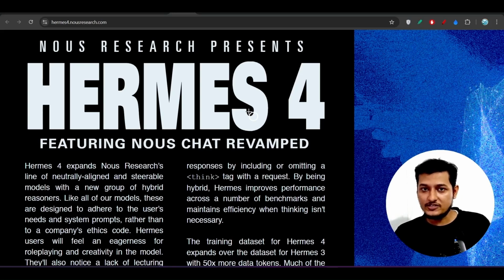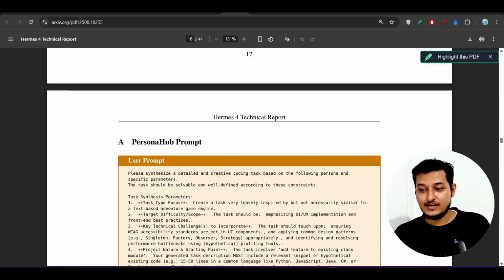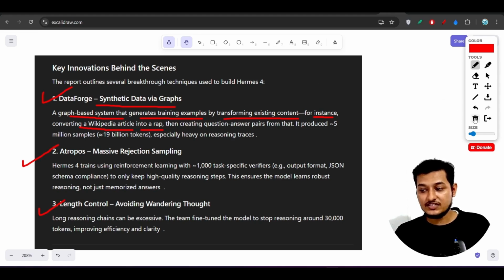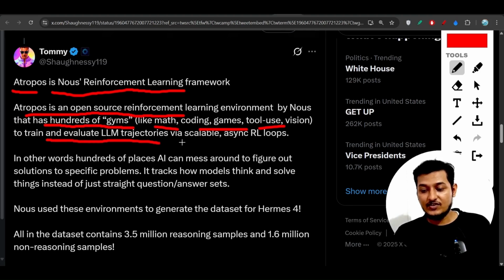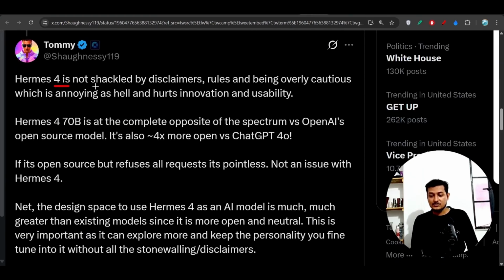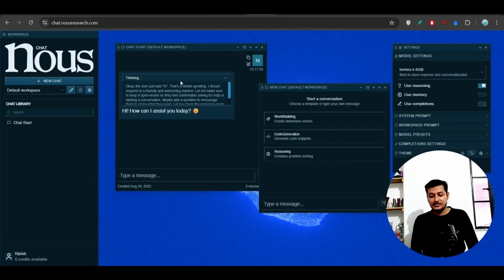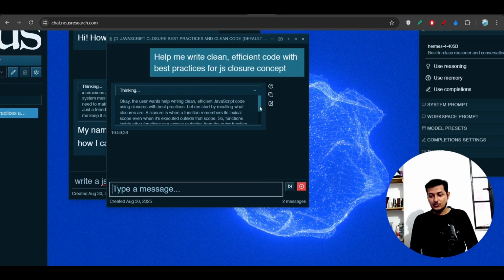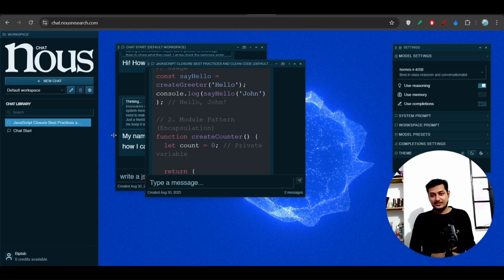Hermes 4 Just Showed Open-Source AI Can Outperform OpenAI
Nous Research has just dropped Hermes 4 — a 405B parameter open-source giant that openly reveals its full reasoning chain. Powered by hybrid reasoning, DataForge synthetic data, and Atropos reinforcement learning, it’s setting records with human-level accuracy: smashing 96% on MATH 500 and outperforming GPT-4o and Claude on tough, controversial prompts.